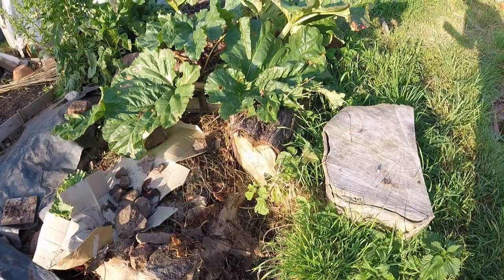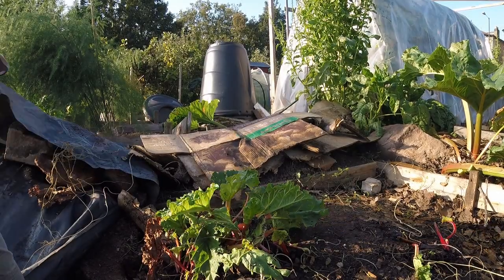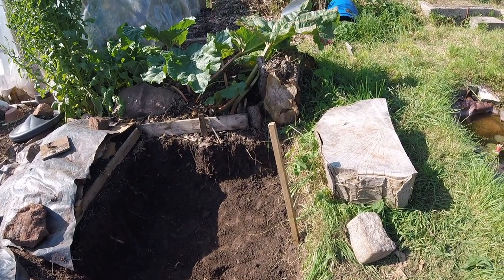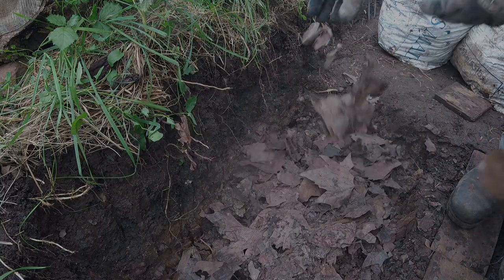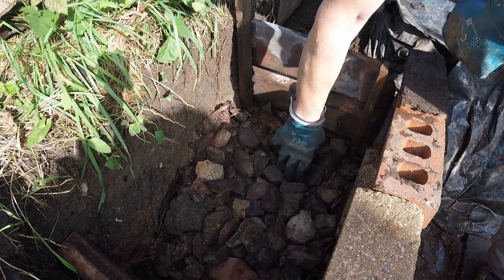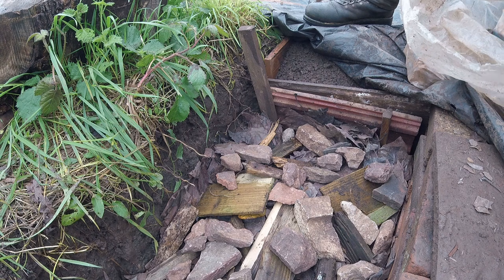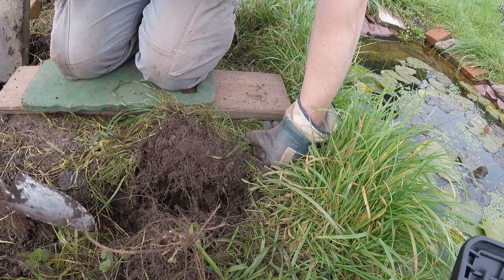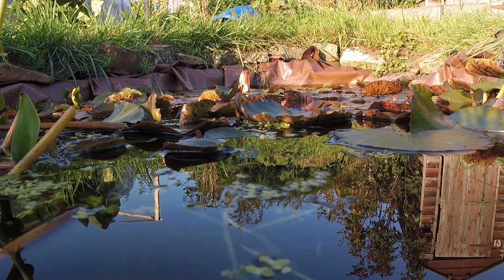Building the Frog and Toad Abode - Bristol Allotment Enthusiast - October 2019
In this video I discuss building a Frog and Toad Abode - a Winter hibernation area where our friends can seek refuge from the cold and predators.
We should all be doing our bit to improve the habitat for these wonderful creatures. They are the gardener's best friend as they consume considerable quantities of slugs, our number one enemy, and fit in with an overall slug strategy. By building areas to breed and to overwinter we will encourage them to visit our allotments and gardens, thus improving the ecological balance, and helping us to grow crops - so it's a win-win!

To begin construction I select half a square metre of ground in a nicely concealed area with plenty of ground cover and preferably near a pond. Frogs and Toads are vulnerable to predators such as Crows and plenty of hiding areas beneath upturned flower pots, logs, debris and foliage will encourage them to move in.

The soil is dug and removed to a depth of nearly 0.5 metres and the subsoil below is loosened as much as possible with a garden fork. This provides a deep layer they can burrow into where the temperature and humidity remains constant. Ideally it should not become waterlogged.

I add some bricks and roofing tiles to support the edges and to stop the soil pouring in. There are plenty of gaps allowing the inhabitants to gain access to the surrounding earth.

In the video I show several layers being added on top of this:
Dried leaves to provide insulation.
Large, loose stones laid with plenty of air gaps and spaces.
Medium sized pieces of scrap wood, again carefully spaced.
Another layer of leaves.
Another layer of wood pieces.
Another layer of stones.
A final layer of leaves.
A top multiple layers of cardboard will keep out too much rain and will provide food for woodlice that the Frogs and Toads can eat.

To complete the hibernation area I add some concrete slabs to keep out the elements and predators. These could be concealed with something decorative: logs, stones, flower pots.
There are, of course, numerous small gaps to allow access to the abode.

In the video I also show the construction of a short underground cut-and-cover tunnel to provide safe, hidden access to the nearby pond.
This involves hand-digging a trench about 8cm deep and 8cm wide covered with some pieces of tile and stone with the turf replaced.
One end emerges just underneath the roof of the abode and the other by the waters-edge in the long grass.

All that remains is for the Frogs, Toads and Newts to discover the abode and move in in their own time, though as they are quite secretive we might not notice them.

Off course this is not the only way to build an abode, just my own ideas, so feel free to experiment bearing in mind the above. And if you do use slug pellets please use the organic ones and keep wildlife if mind.